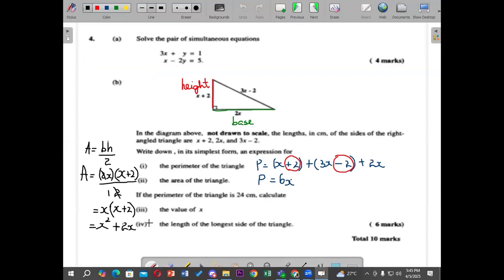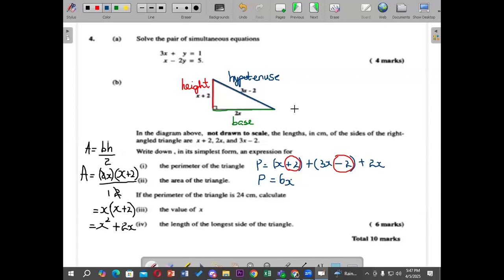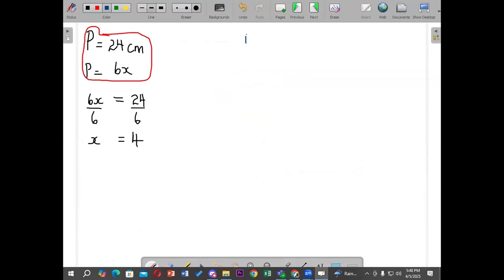CXC Maths 2002 Paper 2 Q4biv